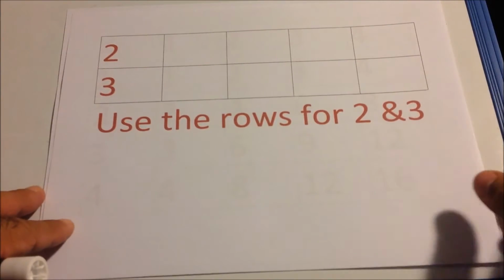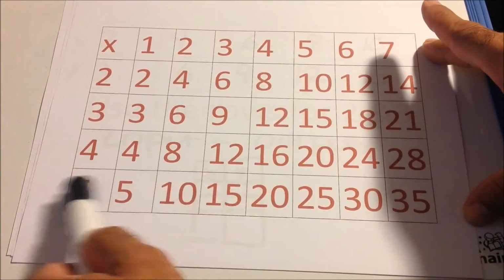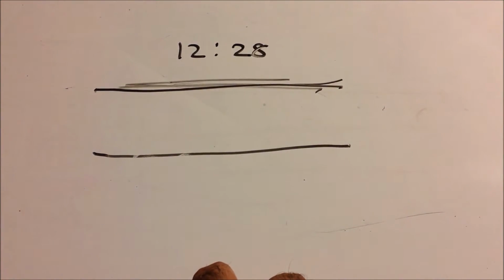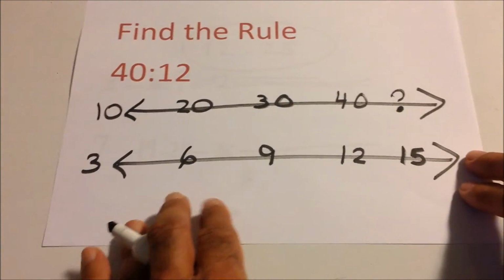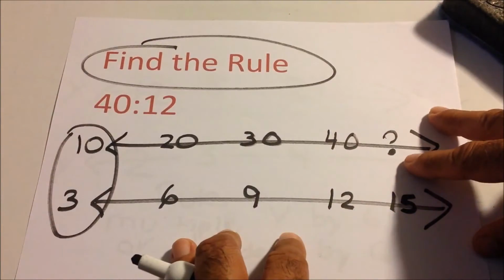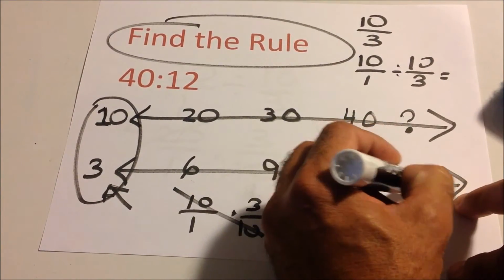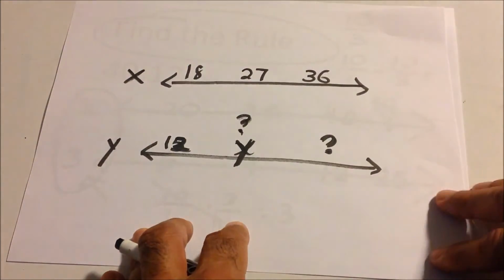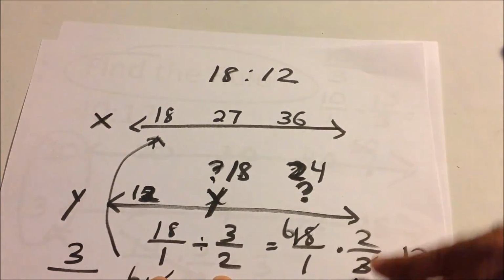Multiplication Tables and Double Number Lines with Ratios 6th